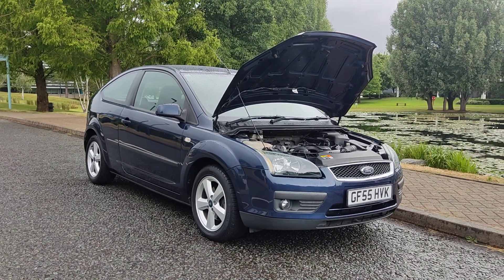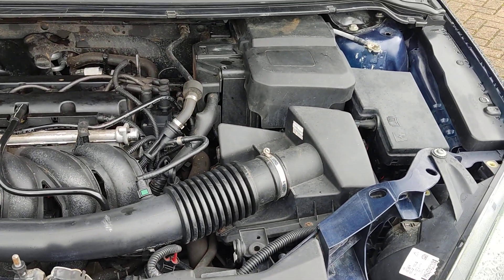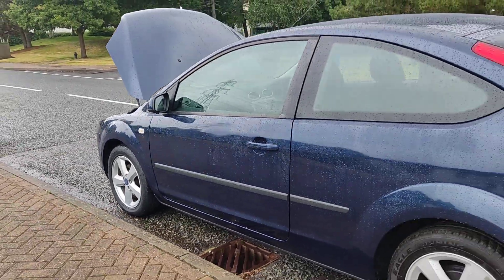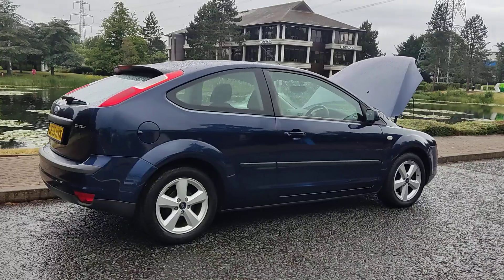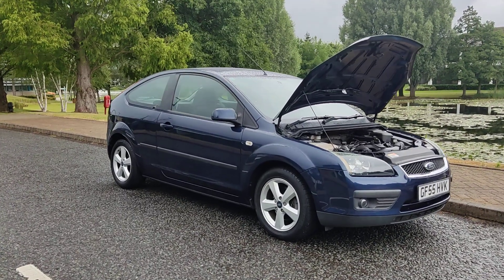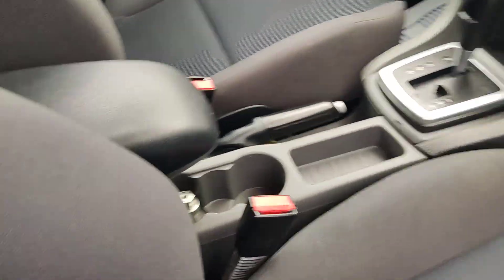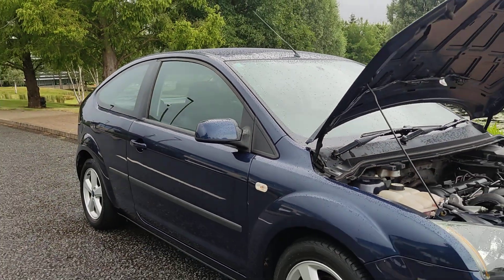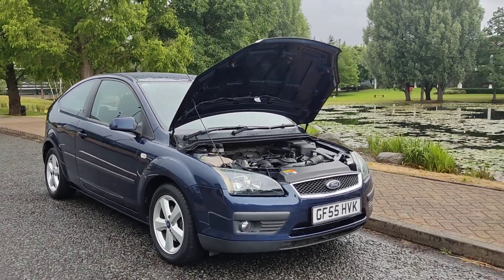GF55HVK Ford Focus 1.6 Zetec Climate Hatchback 3 door Petrol Automatic Car.